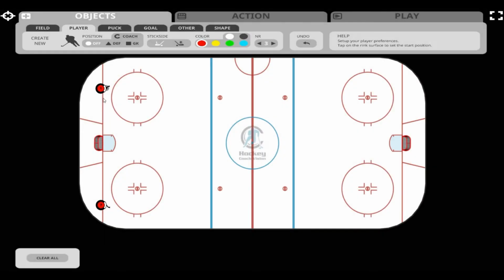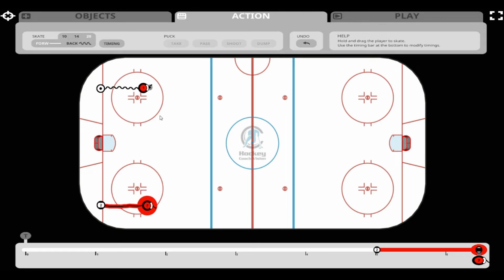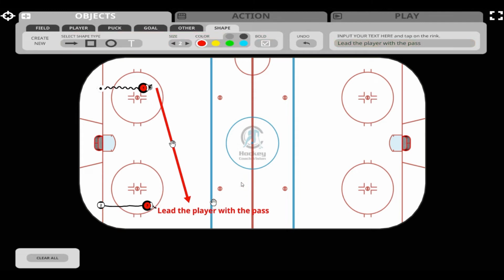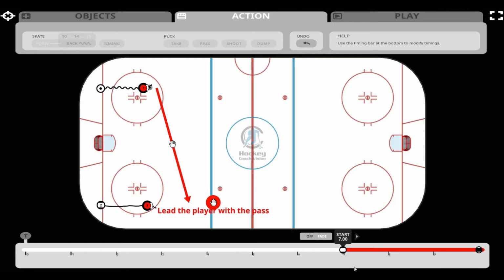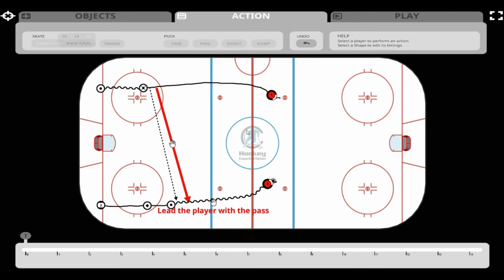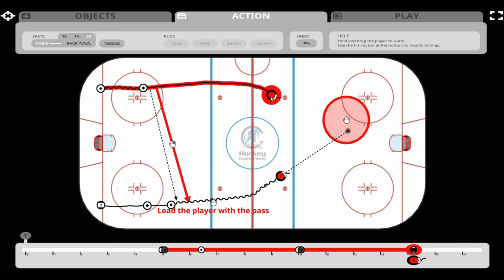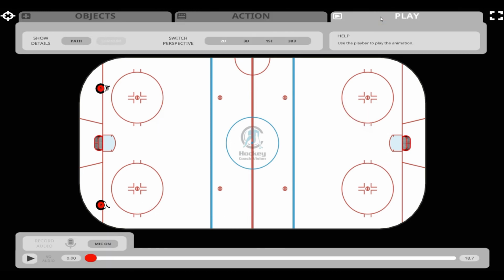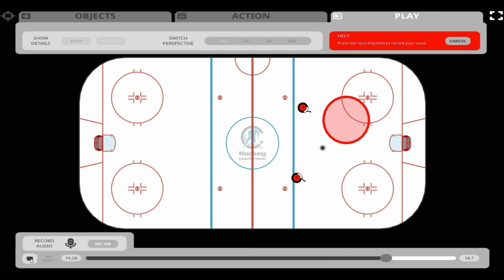Hockey Coach Vision - Tutorial - Shapes & Audio Comment